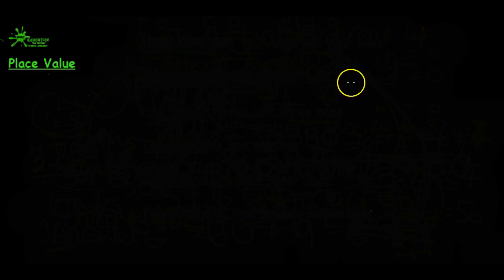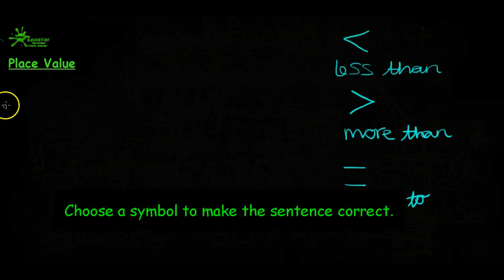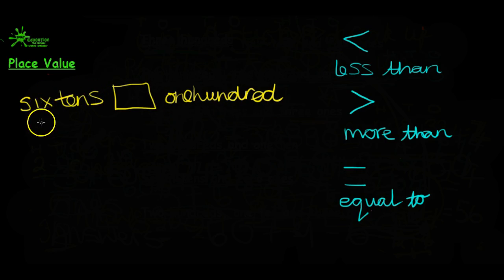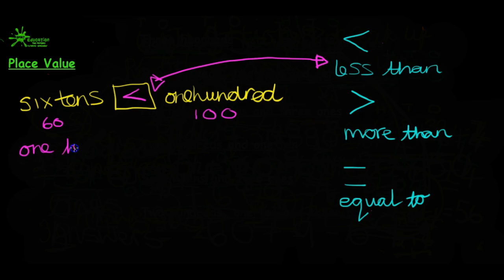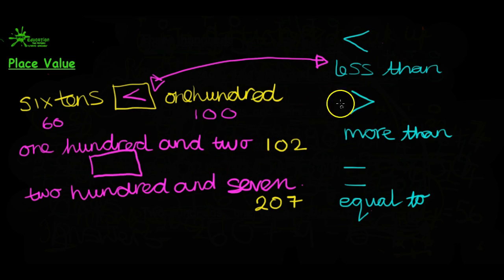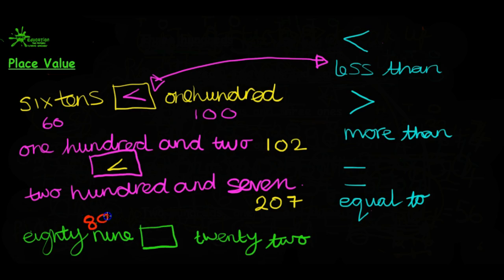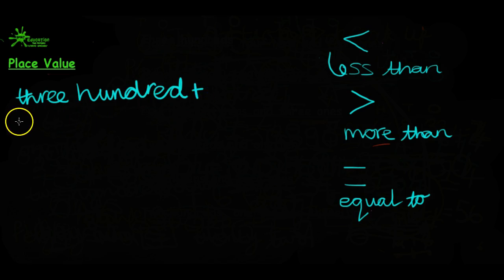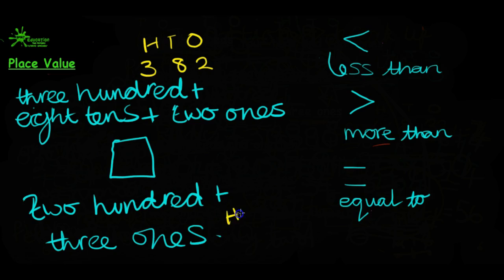Maths Place value/ Year 3 / Lesson 1/ Part 5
Use these lessons as support, to boost your child’s mathematical confidence!

Cordeillia Cooper @ Splat education